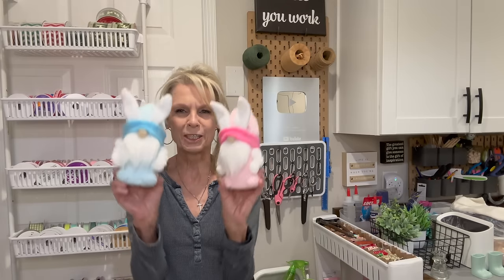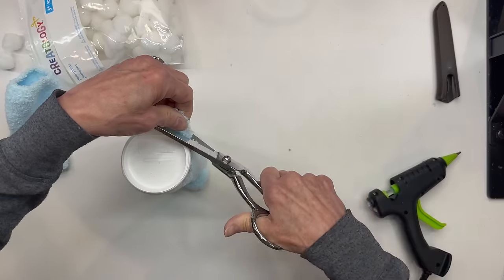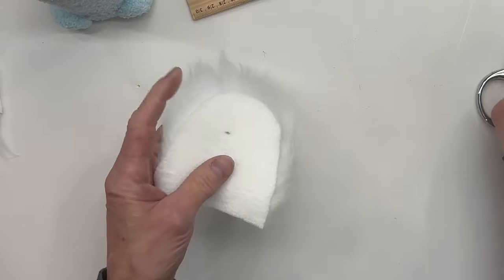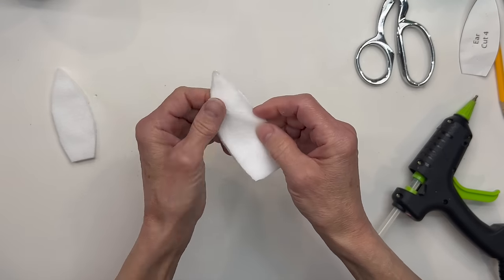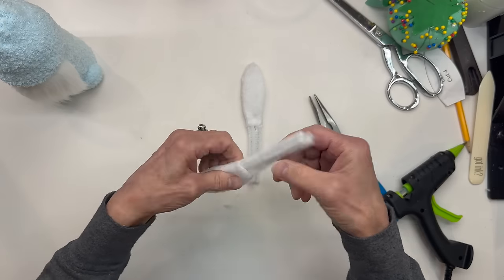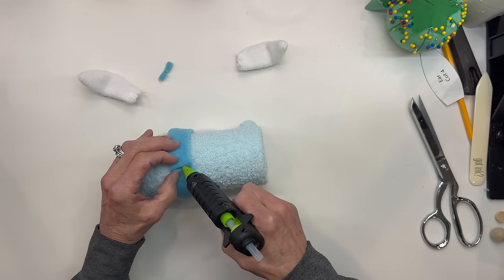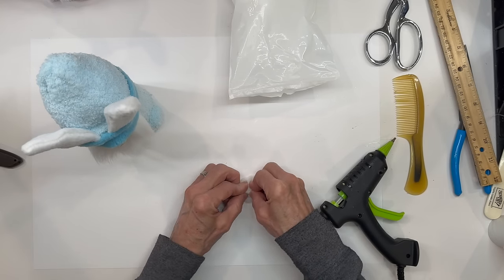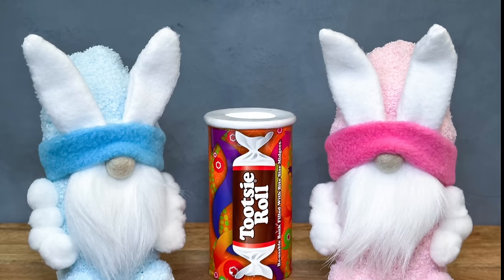DIY Quick & Easy Easter Gnome Treat Container/Easter Treat Holder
This DIY Quick & Easy Easter Gnome Treat Container that will be a hit with friends and family. This is a no sew gnome pattern. I have included the Easter bunny ear pattern below. If you like sock gnomes then these easy no sew gnomes are a perfect gift to make. I hope you enjoy.

Cotton Balls
Rubber bands
Fleece Fabric
Wooden Dowels 1/4"
Miter Shears
Pencil Sharpener
Glue Gun - Surebonder mini
Glue Sticks

00:00 Introduction
00:20 Body
02:18 Hat
02:41 Beard
03:36 Bunny Ears
05:27 Hat Trim
07:38 Nose
07:59 Tail
08:21 Arms